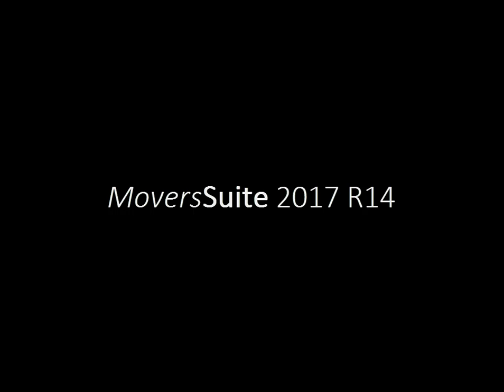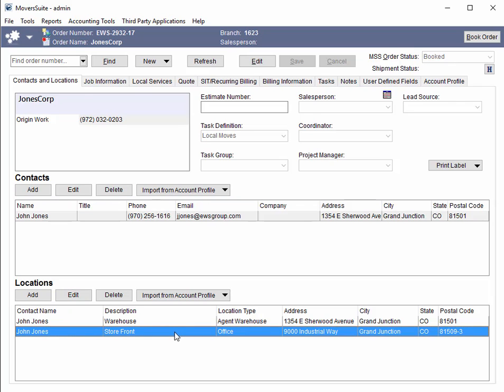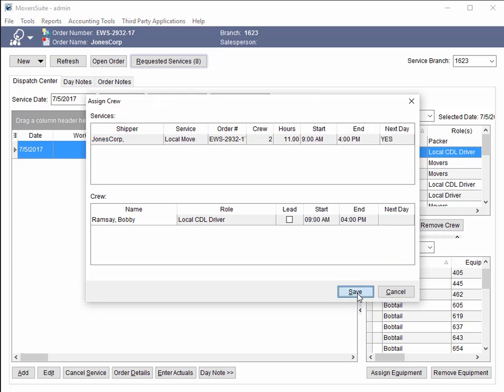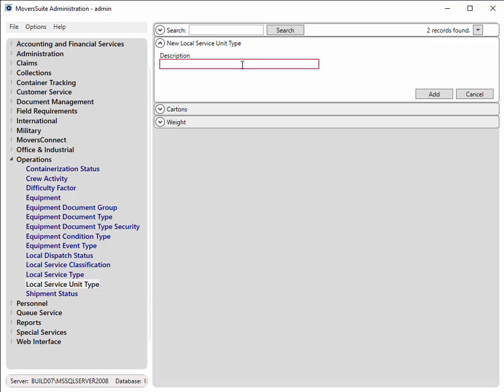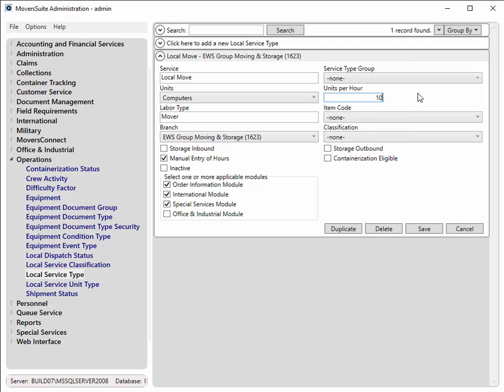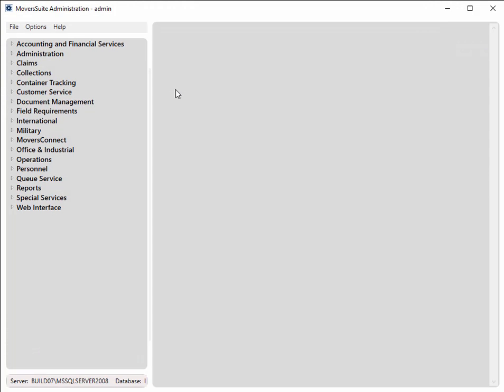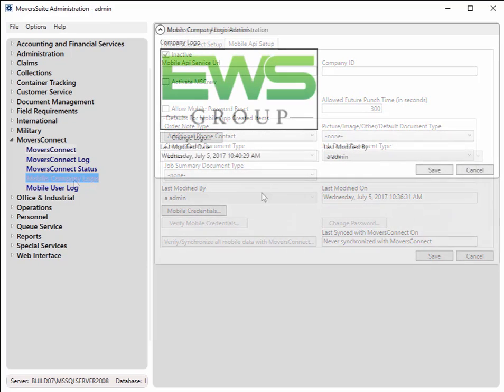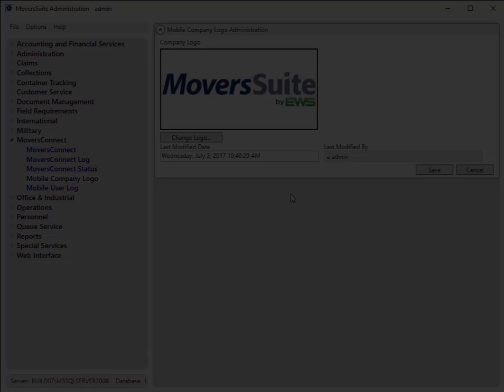MoversSuite 2017R14 Overview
Highlights of the changes made to MoversSuite at version 2017 R14.